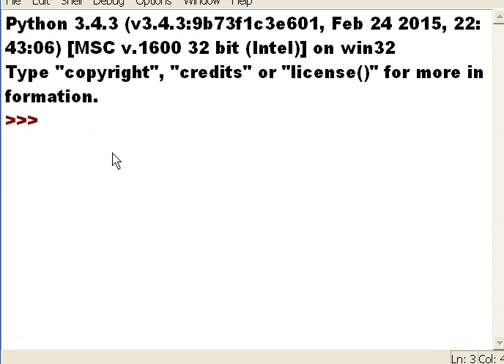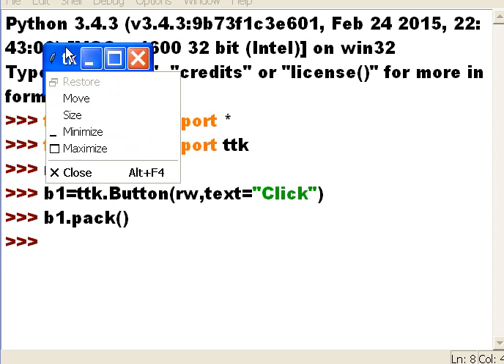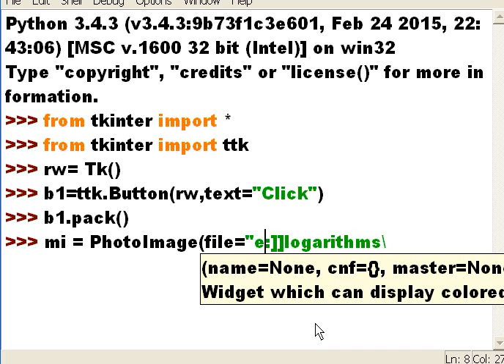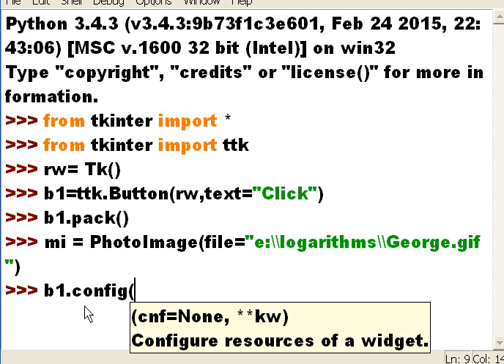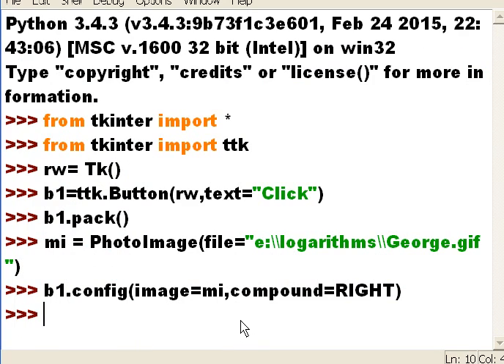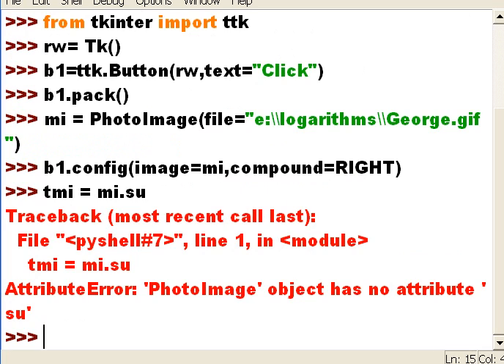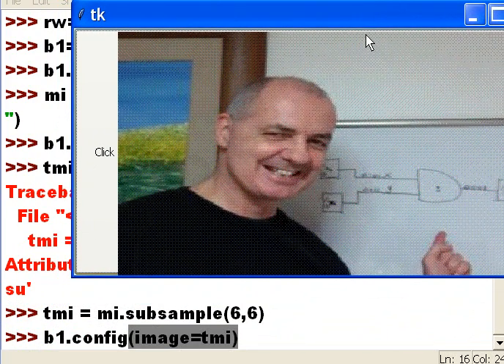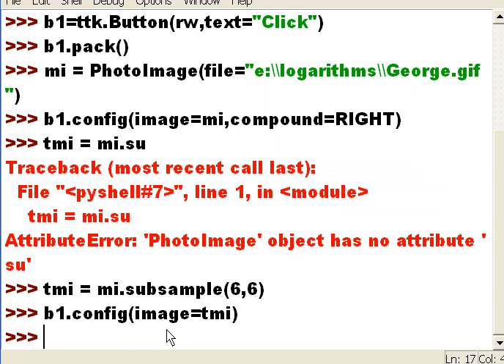Python tkinter 07 Place Picture on Button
I make a root window, put a button on it, and then a picture onto the button. Oops, its too big, so I use subsample() to make it smaller.